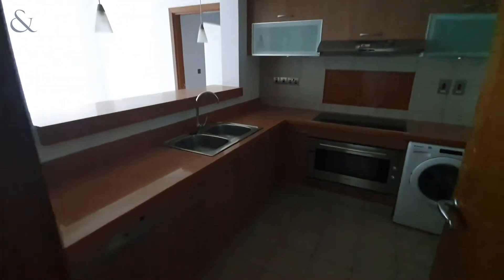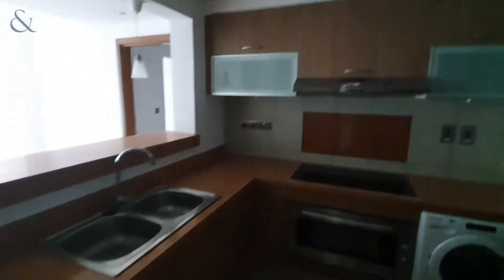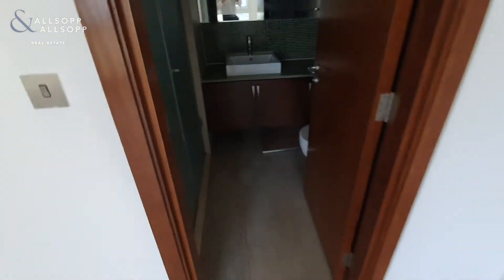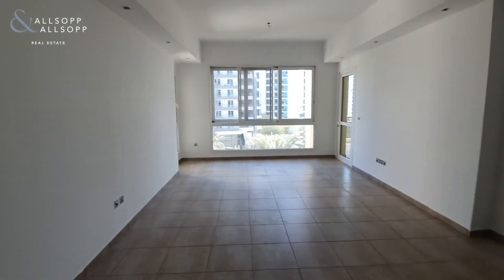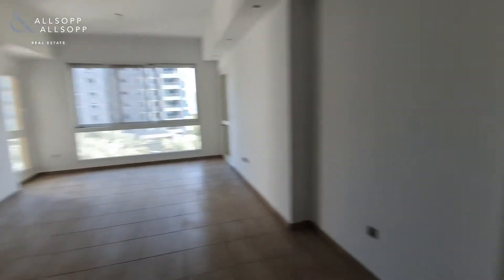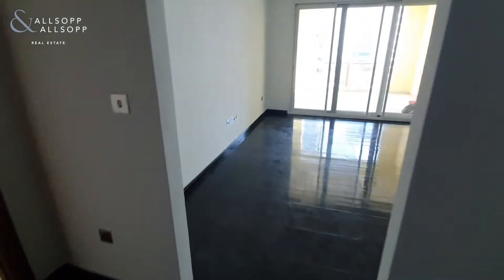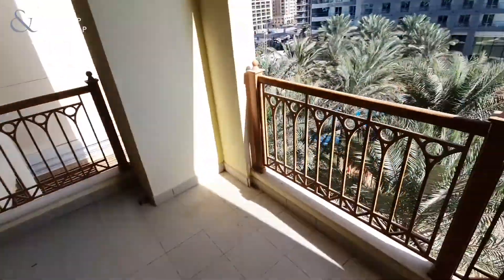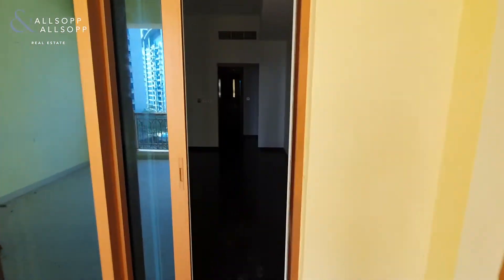youtube video #-bh3Is_MLZs